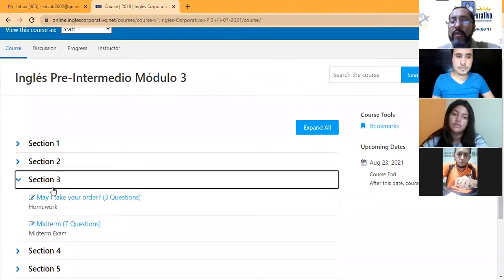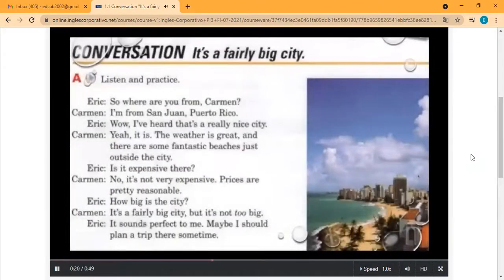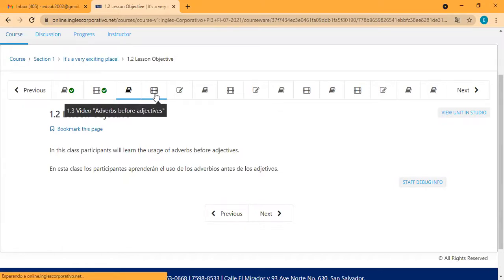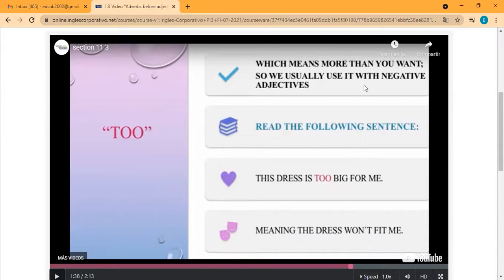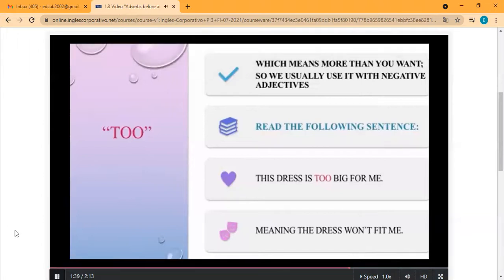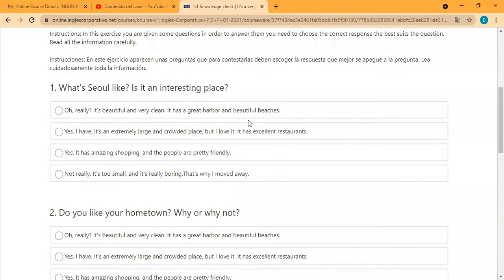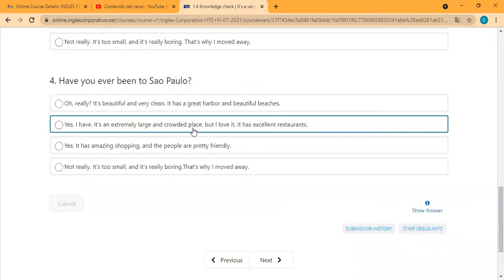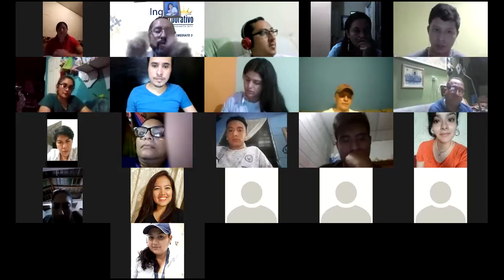Ingles Corporativo- Day 1 Introductions